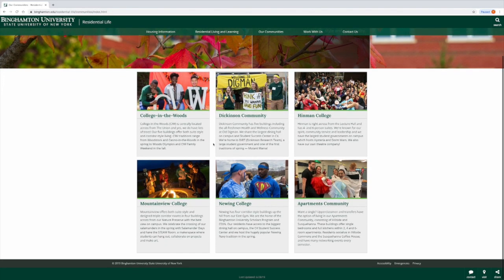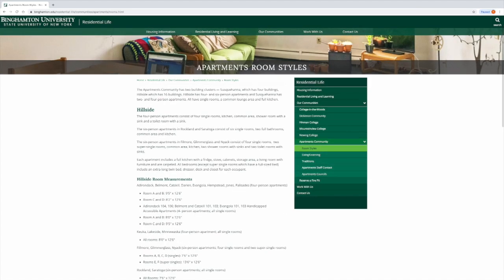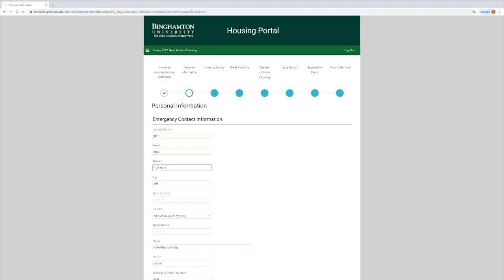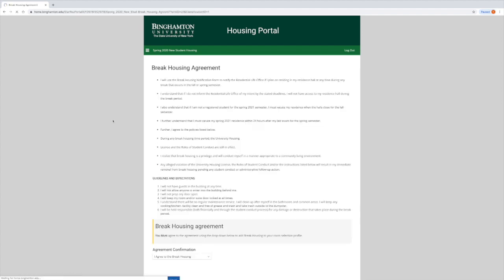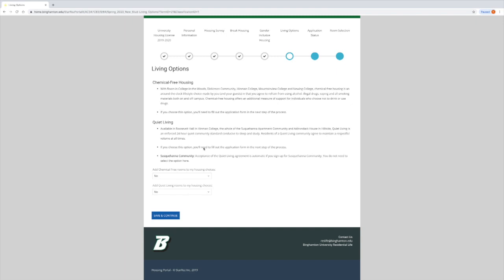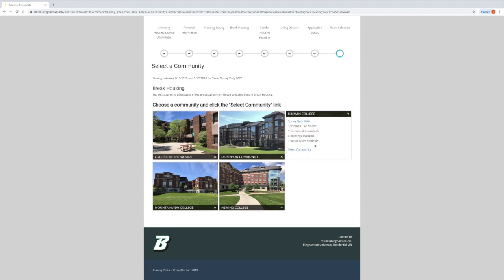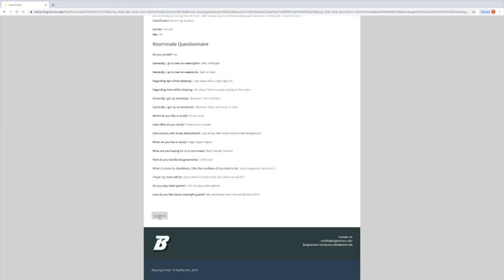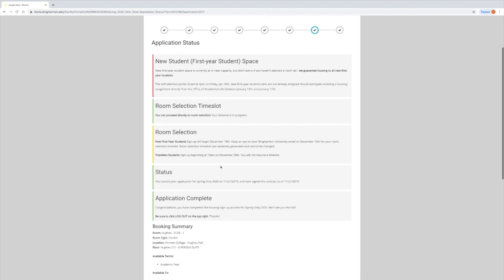Housing Signup Video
This video is a step by step tutorial on how to sign up for housing at Binghamton University.